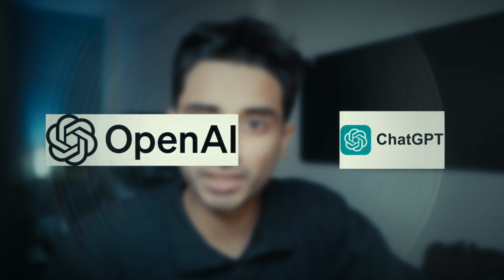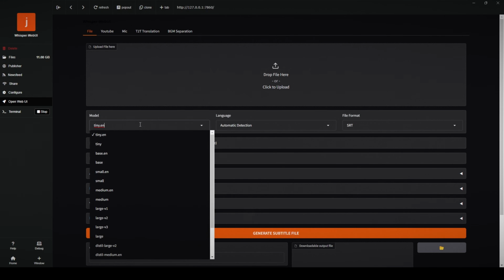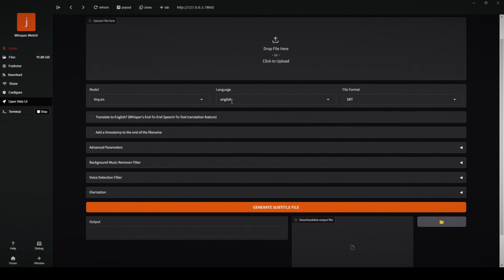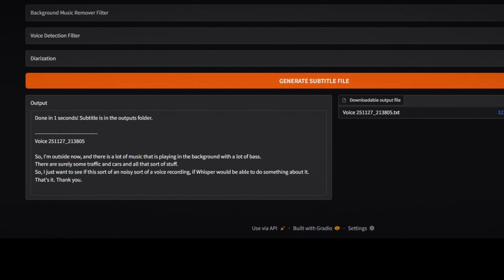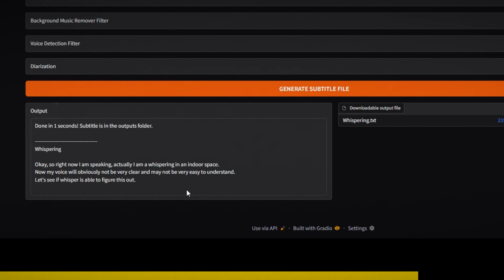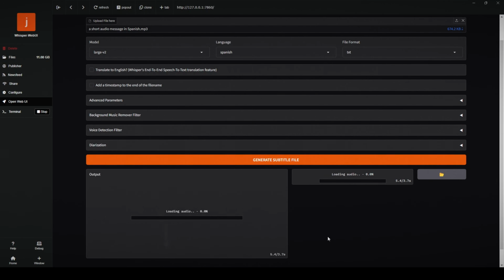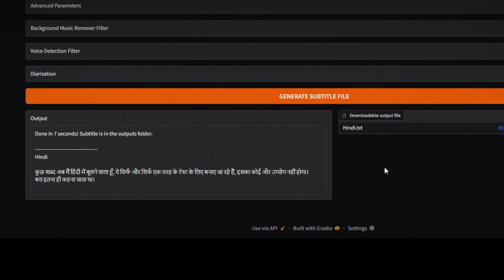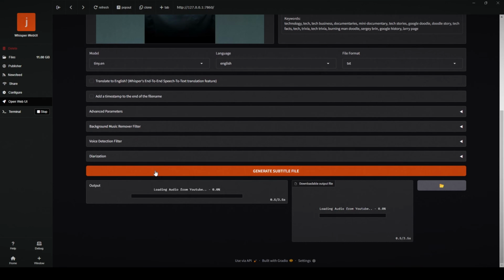Best Free Offline Speech-to-Text Tool Yet (Whisper Setup + Accuracy Tests) 🔊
In this video we install the best offline and free speech to text (STT/S2T) locally and test how it performs. We also compare it with ElevenLabs to see the differences.

Chapters:
0:00 - S2T common Issues
0:29 - Intro to OpenAI Whisper
0:39 - Intro to Pinokio
1:00 - Install Whisper-UI
1:27 - Understanding UI & settings
2:57 - Clean Audio test
3:37 - Background noise test (Eleven labs comparison)
4:48 - Whispering audio test (Eleven labs comparison)
5:42 - Spanish audio test
6:50 - Test 5 w/ Hindi audio test (Eleven labs comparison)
8:07 - Direct YouTube transcription
9:47 - ElevenLabs or Whisper

Song: Limousines
Artist: TrackTribe